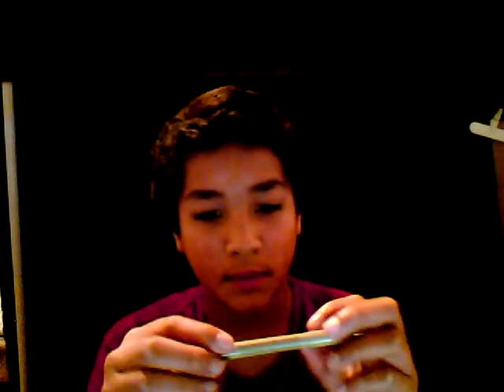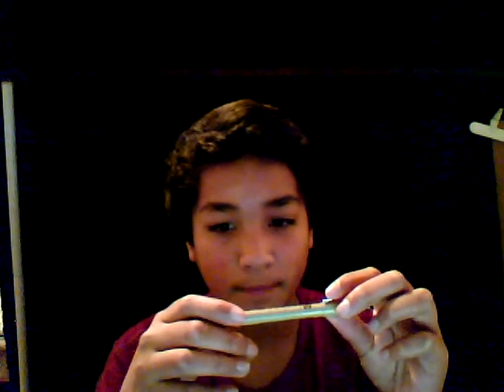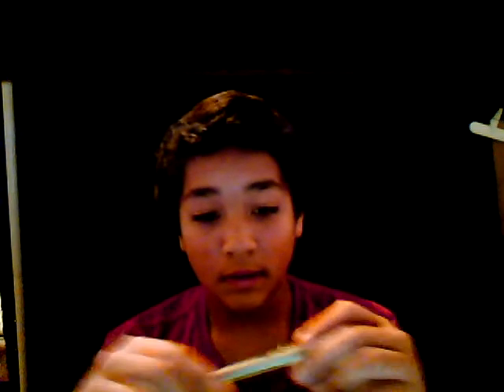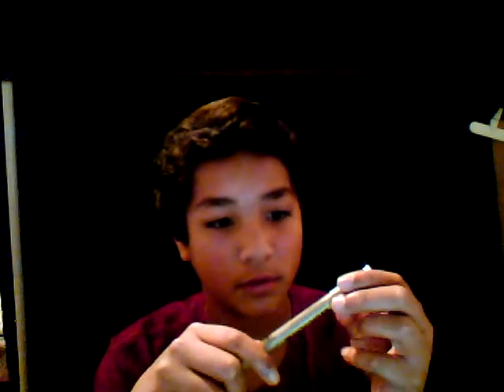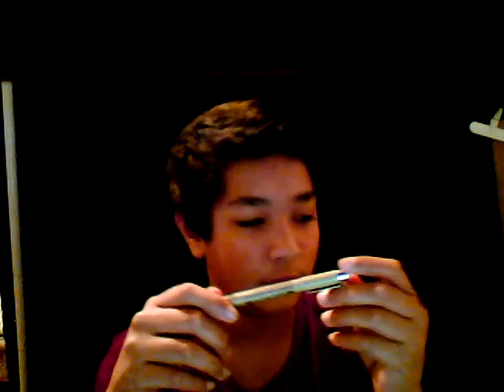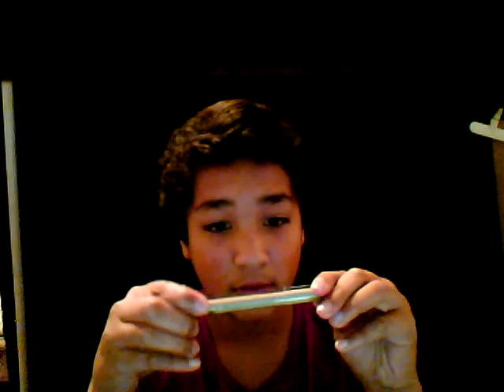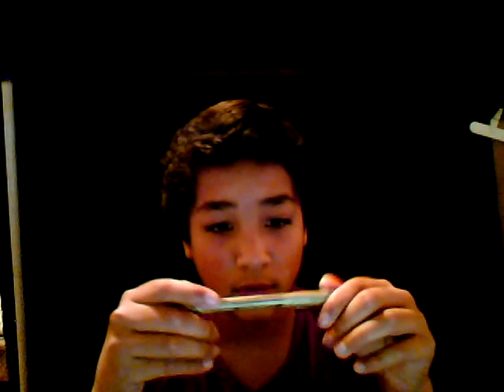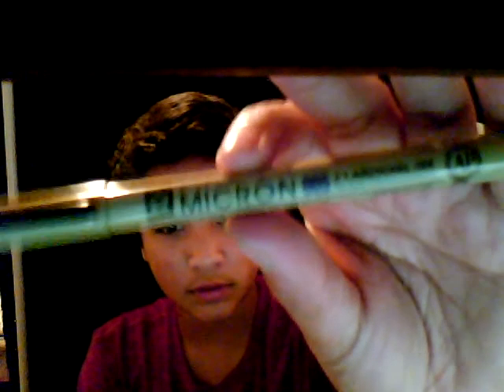Addition to my art supplies!!!